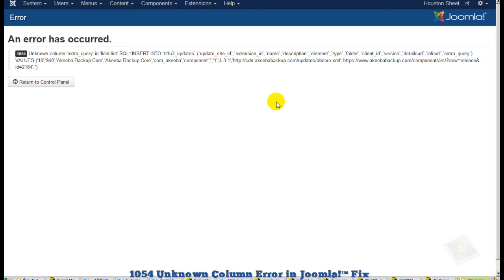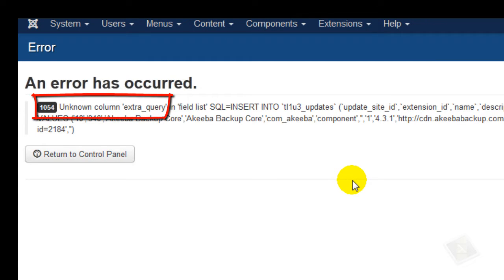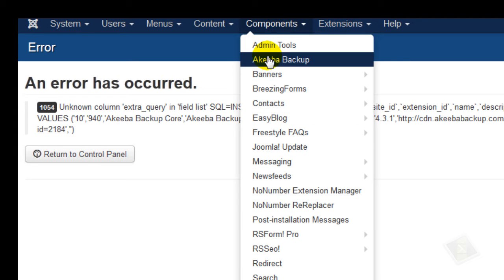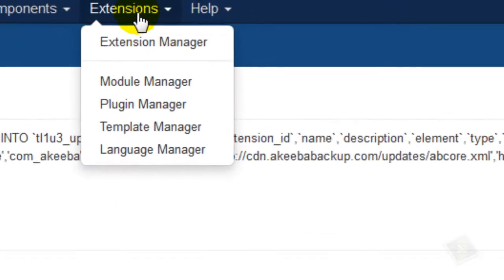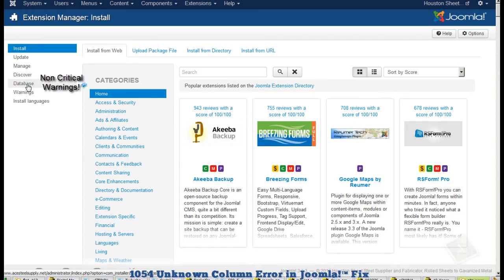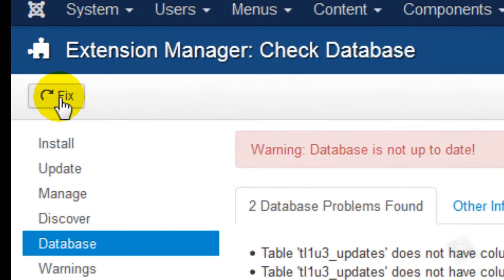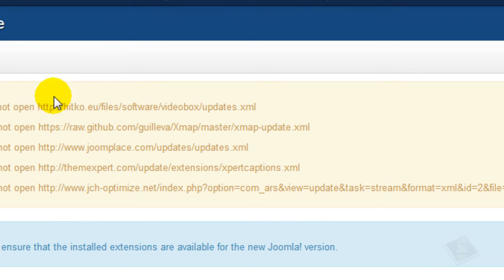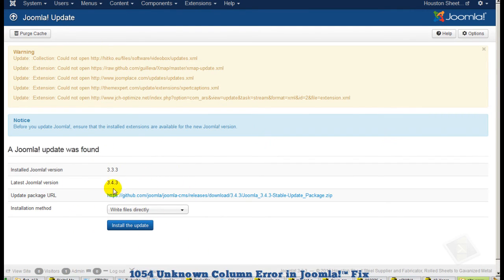How to Fix 1054 Unexpected Column Error in Joomla!™ 3 Easily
How to Fix 1054 Unexpected Column Error in Joomla!™ 3,. This is your first line of defense whenever encountering database errors.